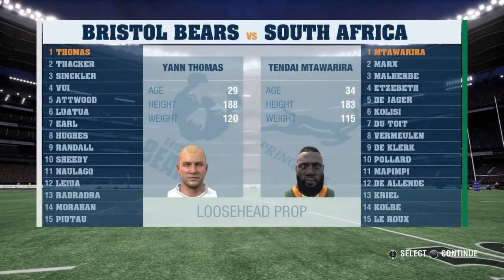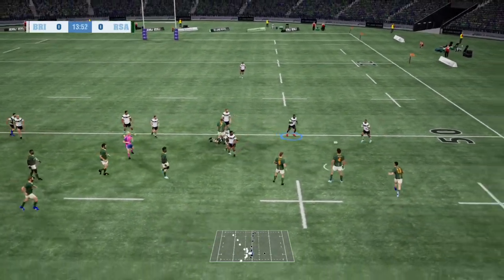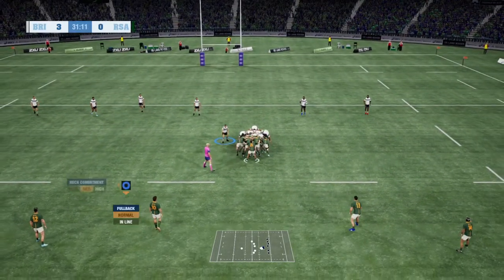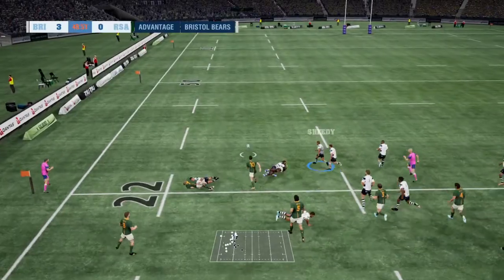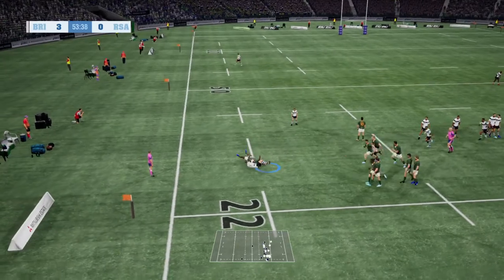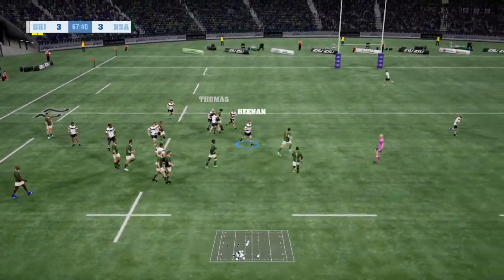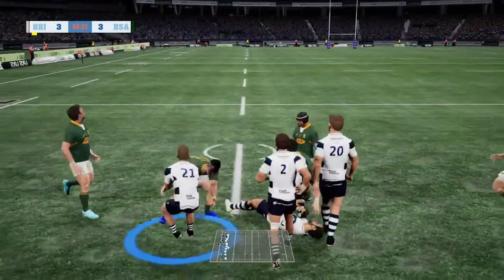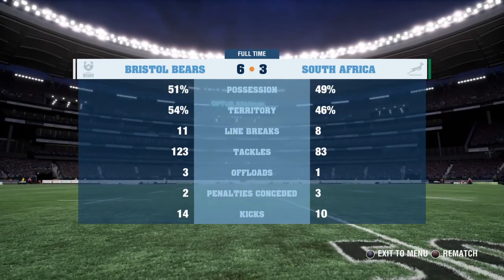WE WENT OVER TIME!!! | Rugby Challenge 4 Exhibition